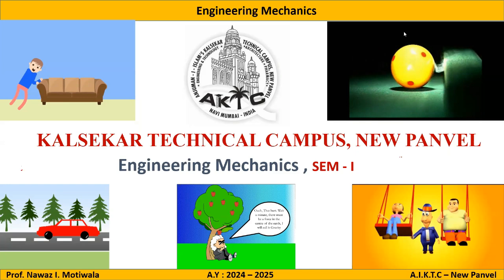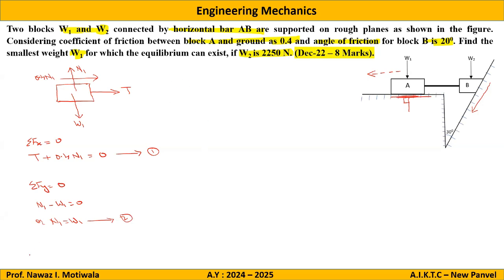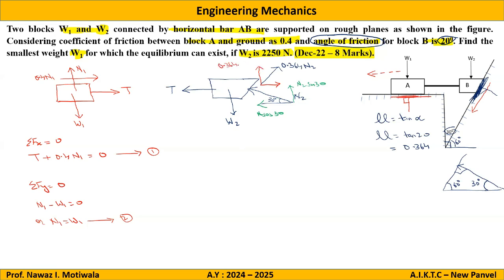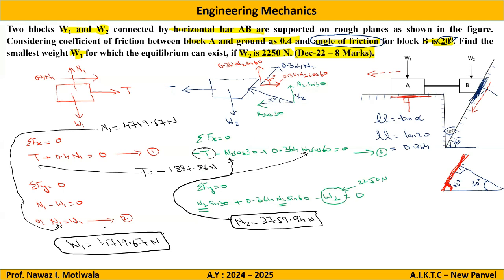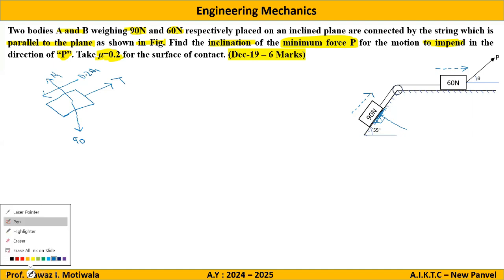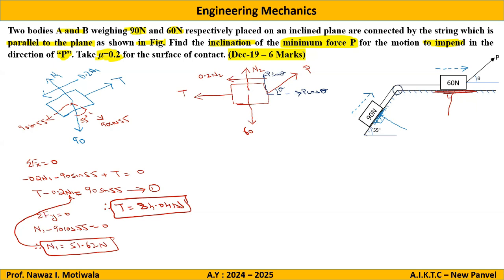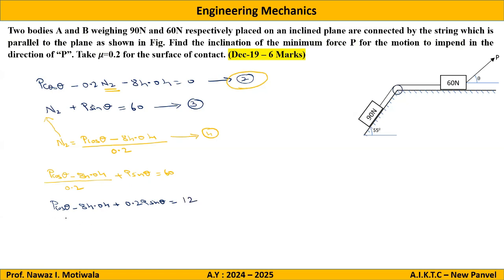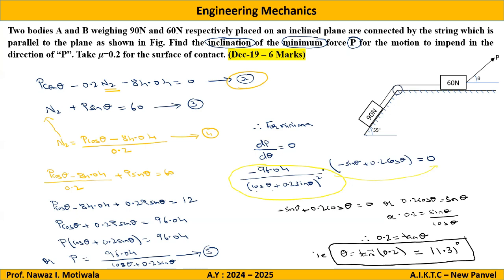Friction - Connected Bodies - Part 3